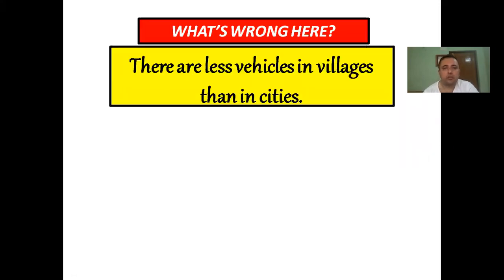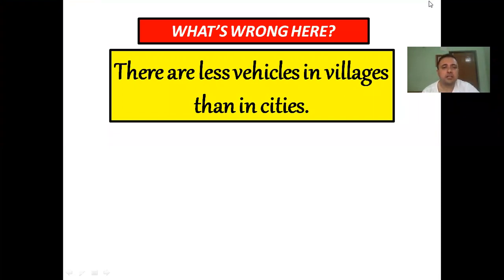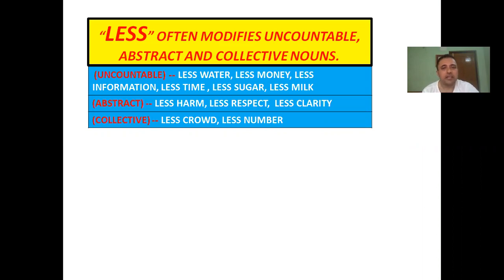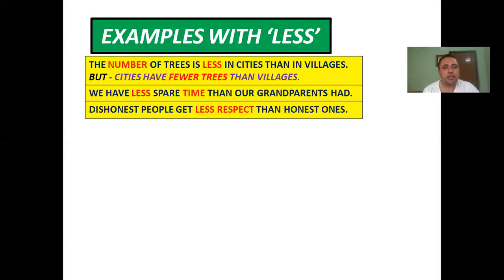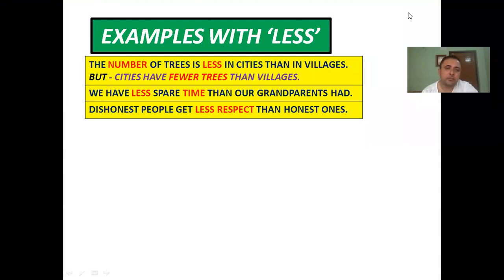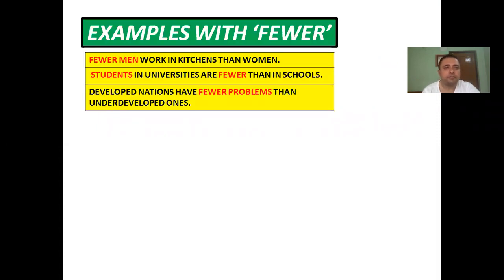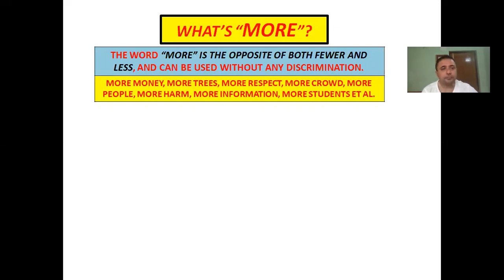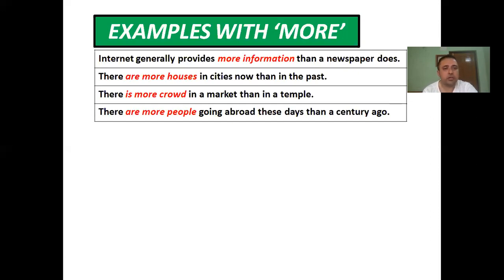IELTS NEPAL - COMPARING WITH "LESS" AND "FEWER"